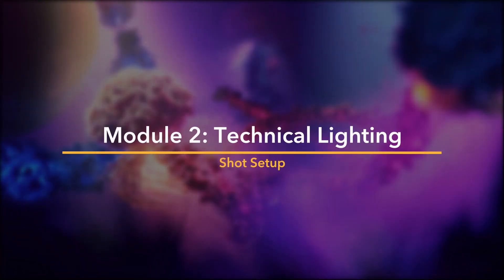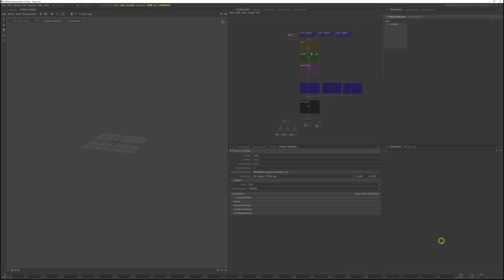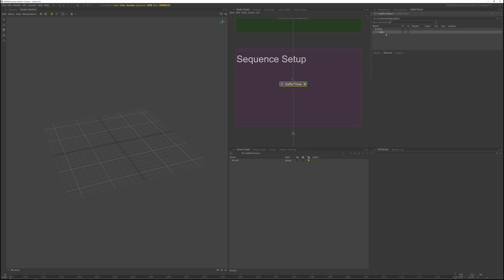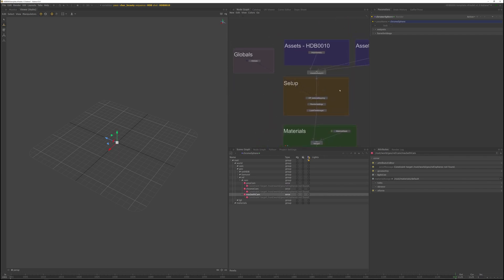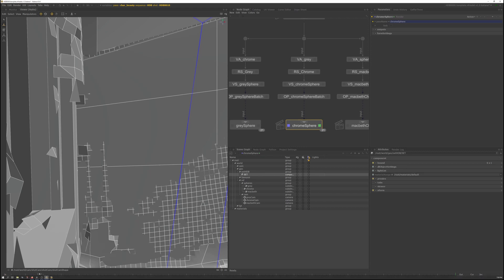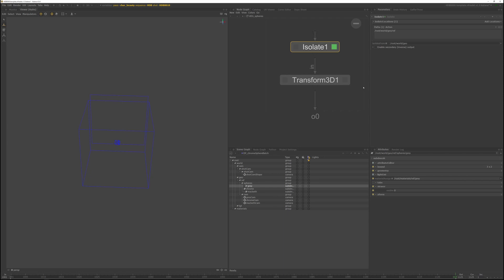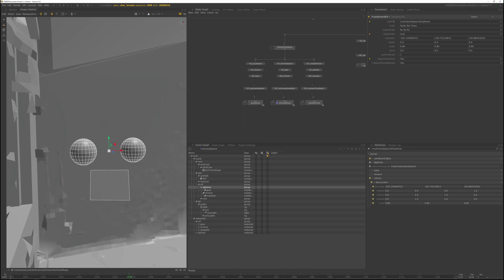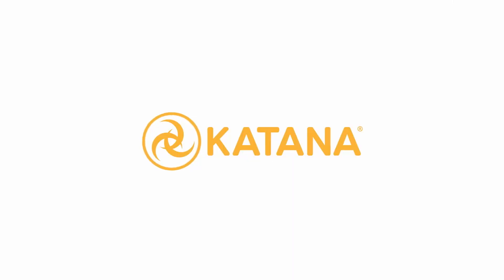Katana Lighting & Rendering Masterclass | Technical Lighting 8 - Shot Setup